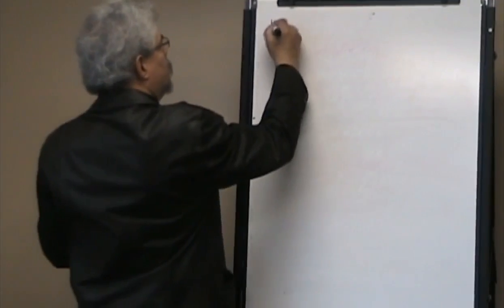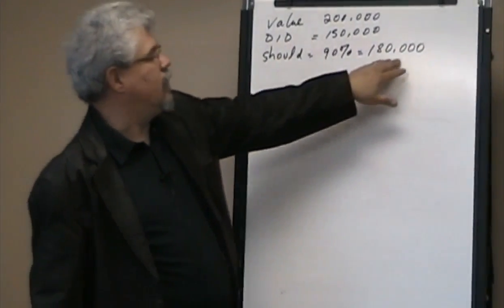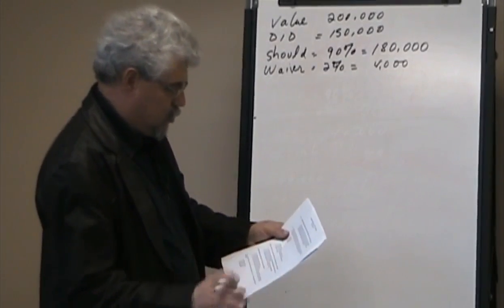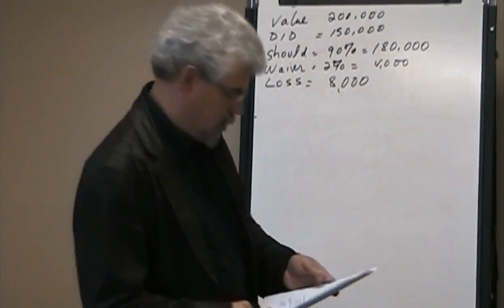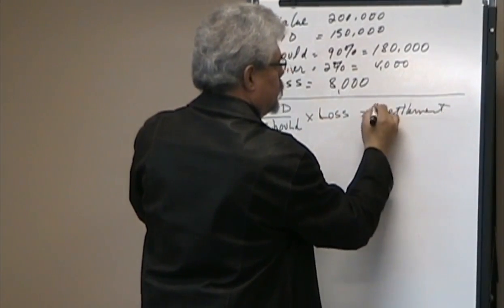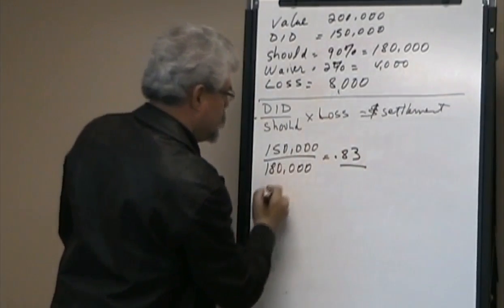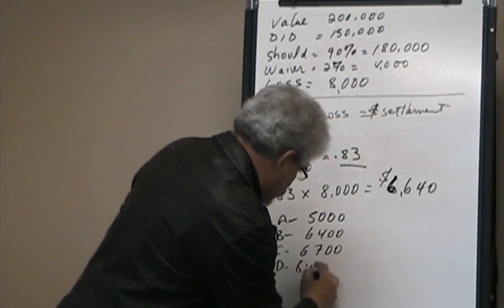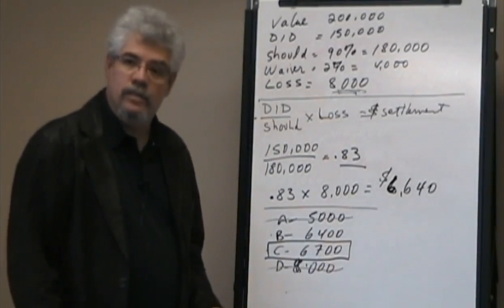Co-Insurance lesson demo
Online Learning for the 21st Century.